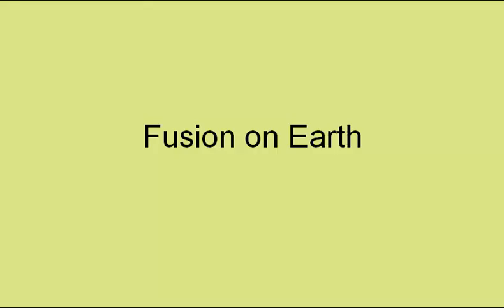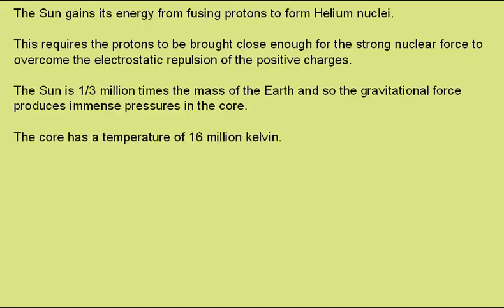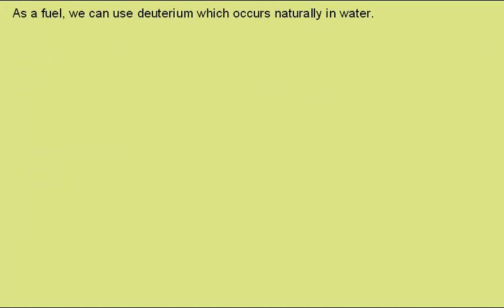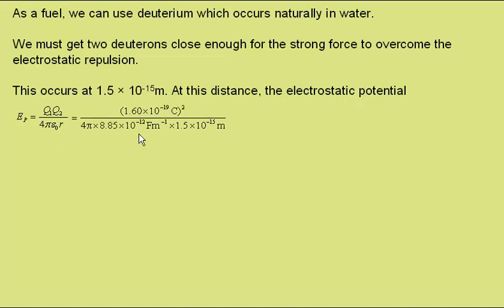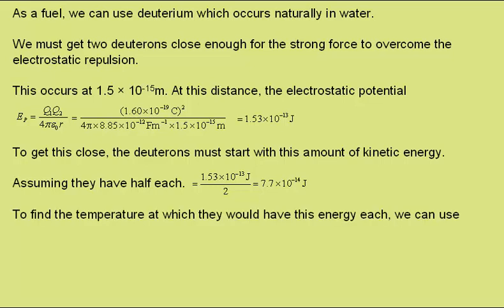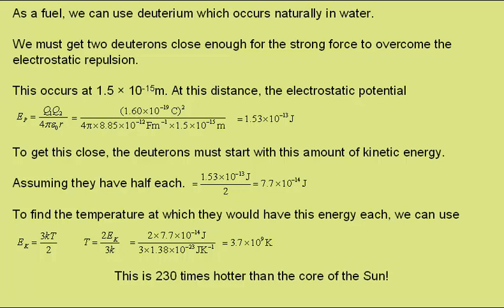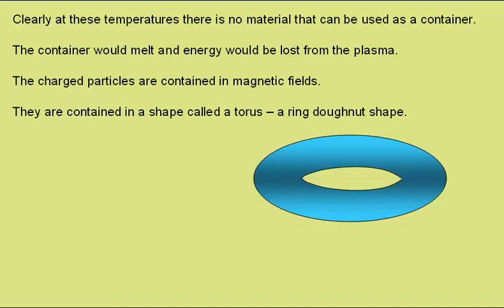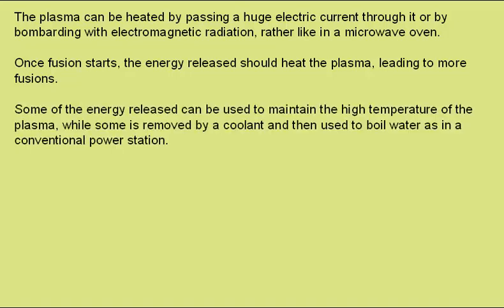fusion on earth